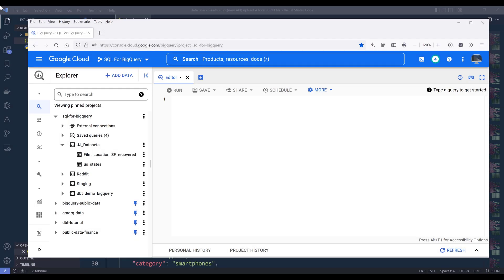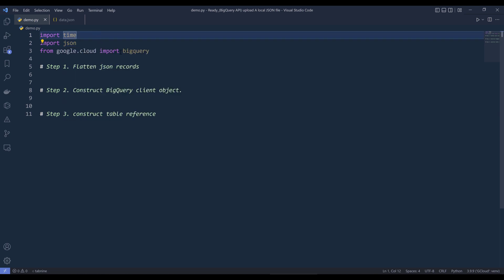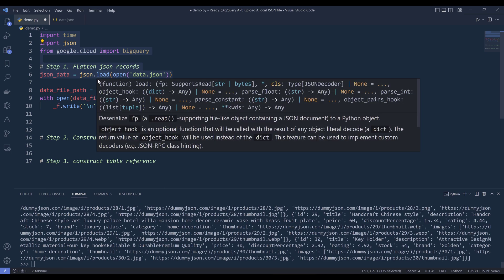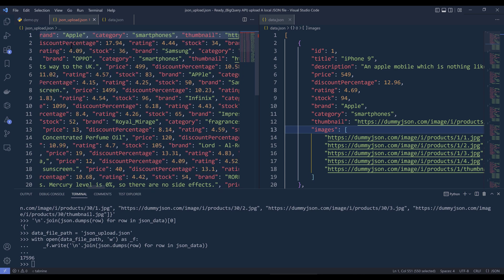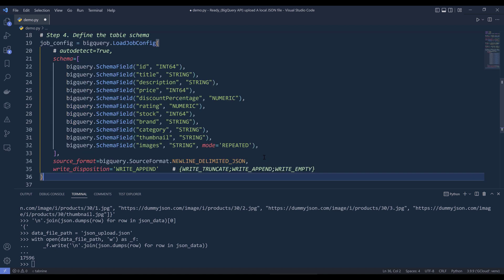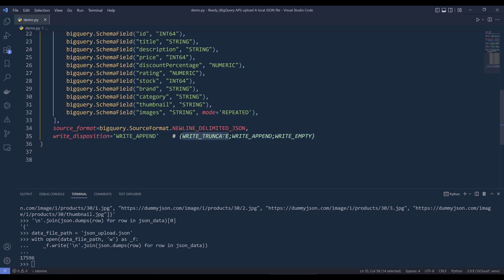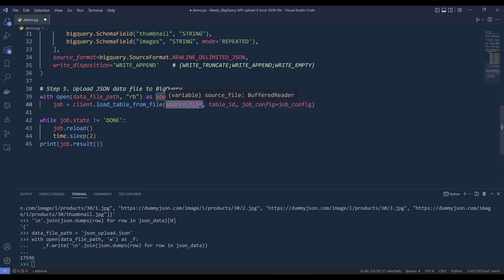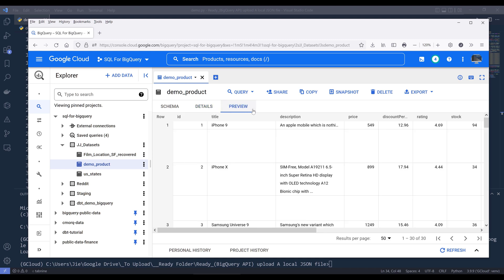Upload Local JSON Files To BigQuery With BigQuery API In Python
By default, if you try to upload a local JSON file to BigQuery, you are most likely going to run into an error, and that is because BigQuery has a very specific format to load a JSON file. In this tutorial, I will share an example of how to upload a local JSON data file to Google BigQuery with BigQuery API in Python.